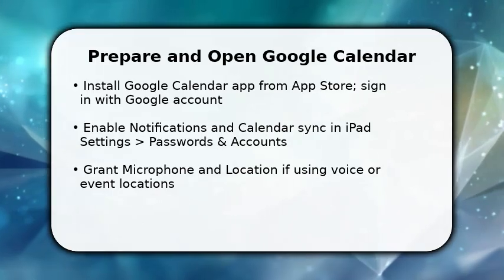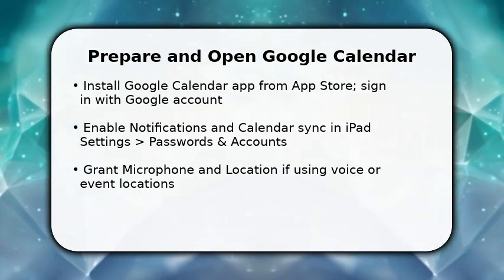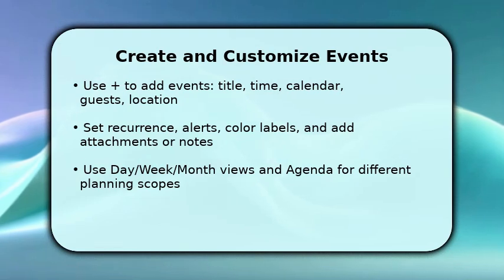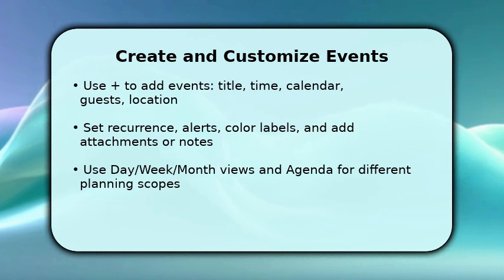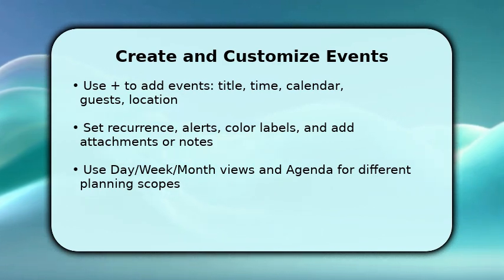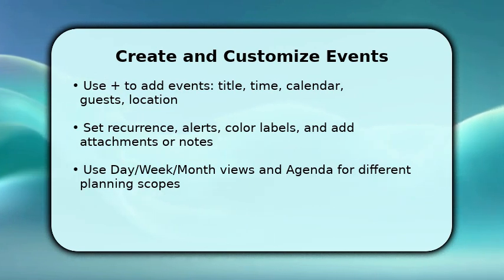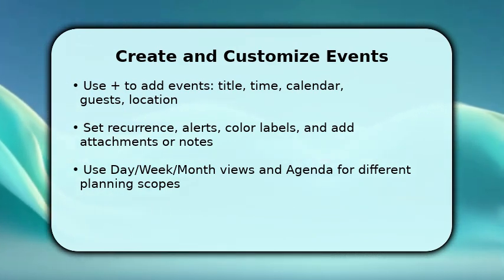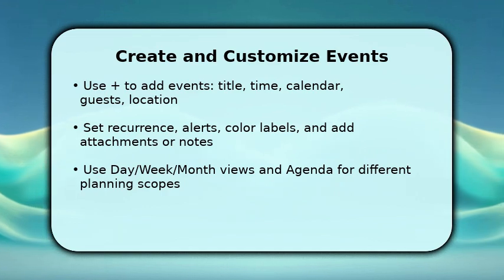How to Use Google Calendar Ipad - Full Guide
Master the use of Google Calendar on your iPad in this comprehensive guide. Learn how to sync, manage events, and integrate with other apps for a seamless experience.

Google Calendar, iPad usage, event management, syncing devices, app integration